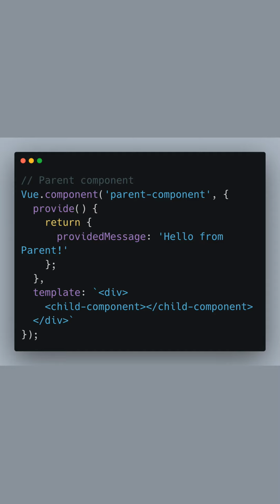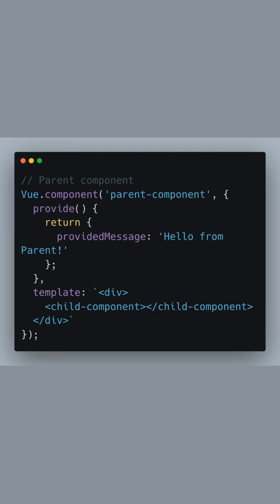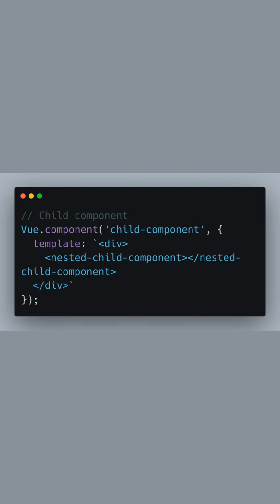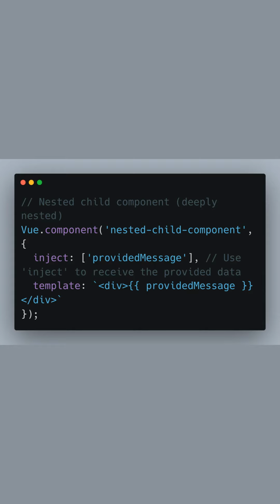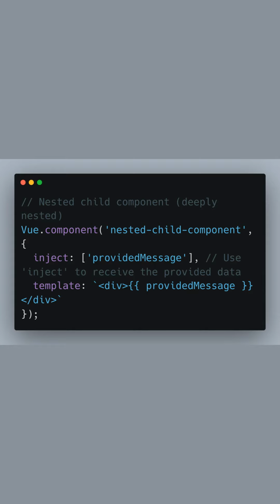Master Vue.js Communication: ProvideInject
Diving into Vue.js Component Communication ⬇️

- Understand Provide/Inject
- Explore Component Hierarchies